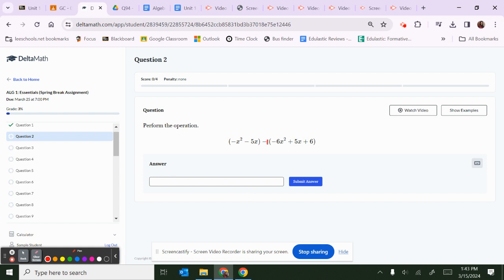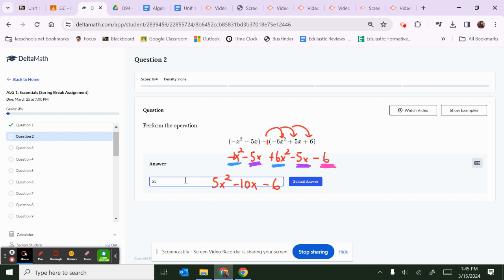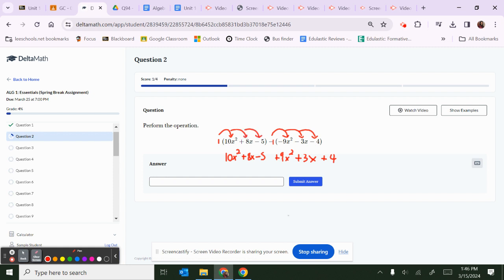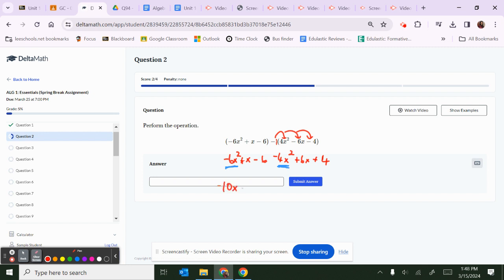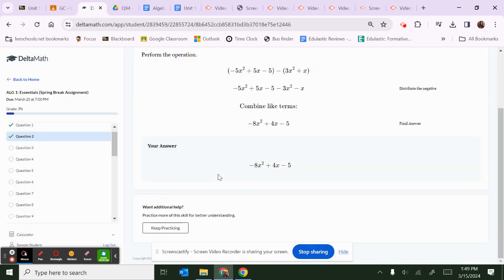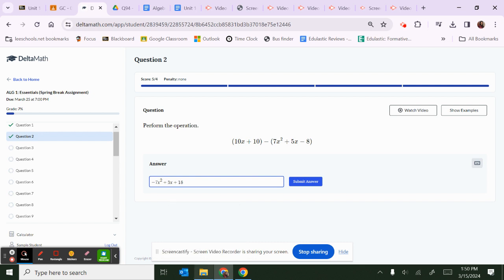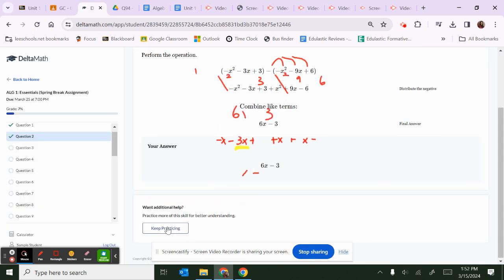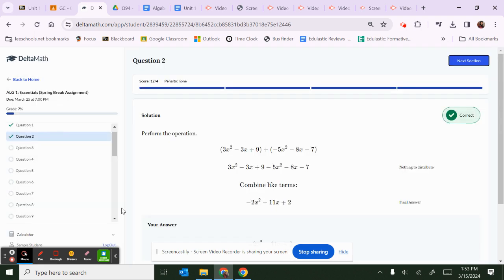Spring Break Assignment - Q2